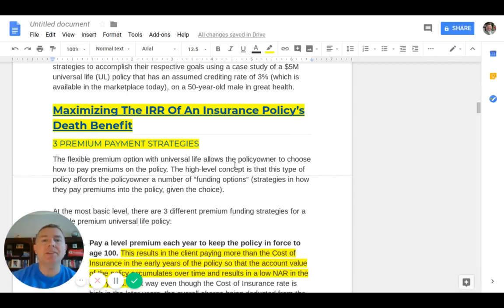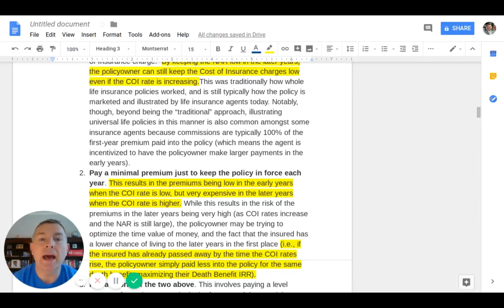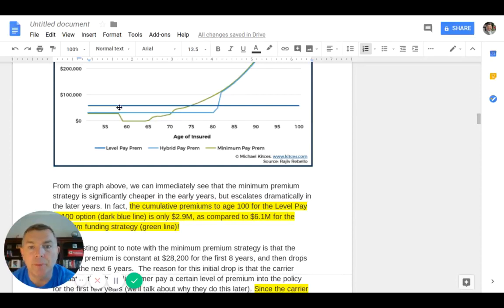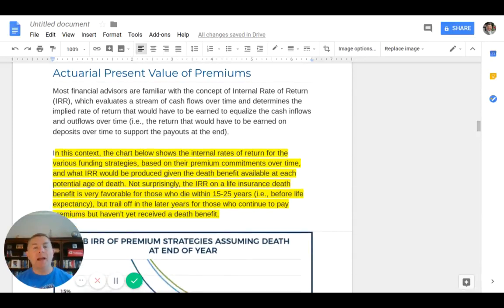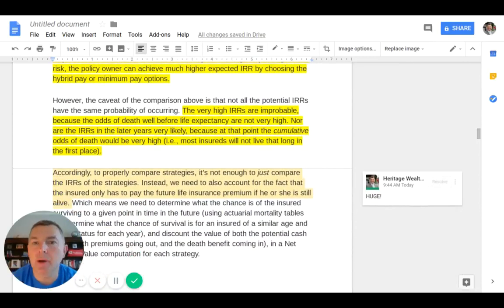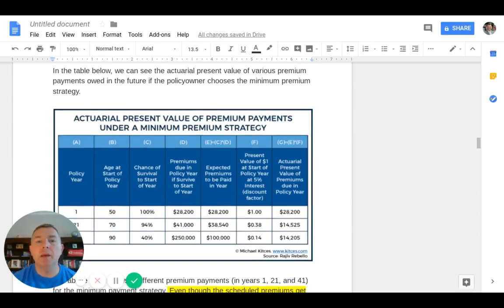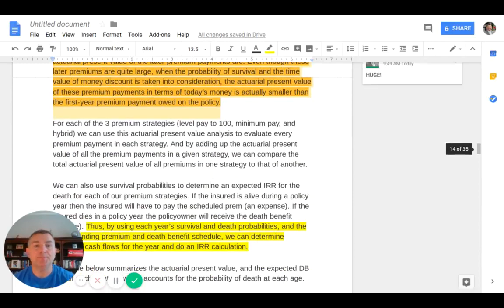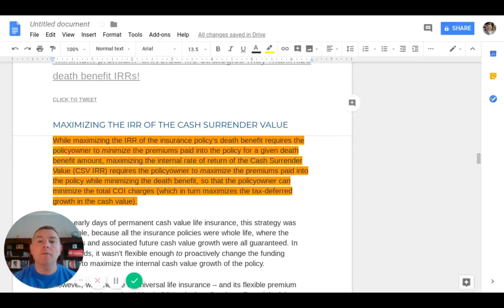How to Maximize Death Benefits in Universal Life Insurance